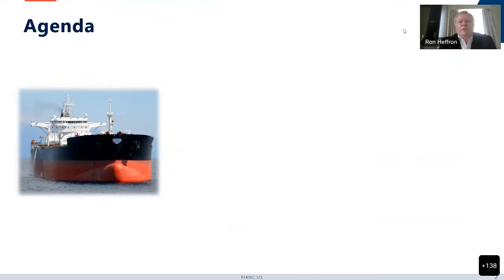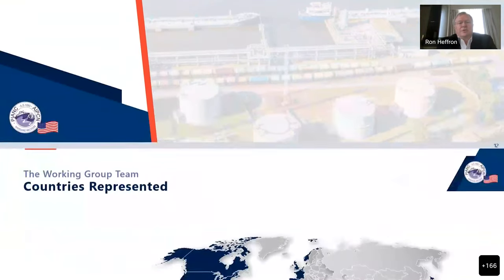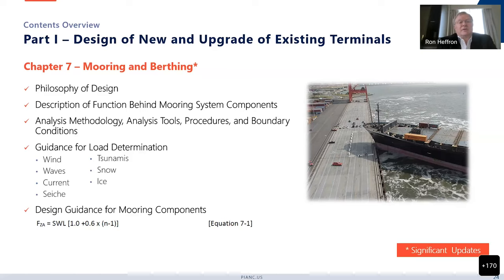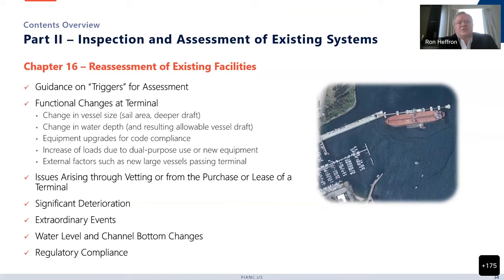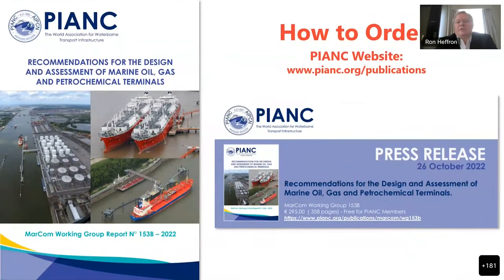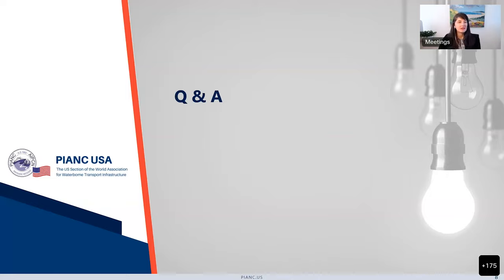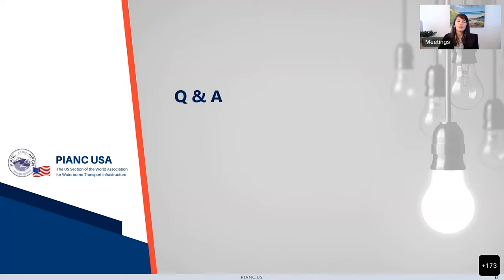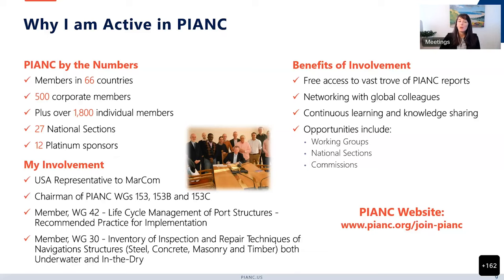PIANC USA Webinar: Design and Assessment of Marine Oil, Gas, & Petrochemical Terminals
PIANC USA hosts Ron Heffron to discuss findings from PIANC Maritime Navigation Commission (MarCom) Working Group 153B: Recommendations for the Design and Assessment of Marine Oil, Gas, & Petrochemical Terminals.

Marine Oil, Gas, and Petrochemical Terminals (MOGPTs), by the nature of materials being handled, may pose risks to the marine and coastal environment, as well as affect health and safety. Risks include spills, damage to marine life, toxic fumes or vapour clouds, and the possibility of fires and/or explosions. In many cases, these risks are exacerbated by aging infrastructure and components, as well as an inadequate design for the current operations at the terminal.

In October 2022, the PIANC Maritime Navigation Commission Working Group 153B (WG153B) published Recommendations for the Design & Assessment of Marine Oil, Gas, & Petrochemical Terminals: (2022), a set of guidelines and recommendations for the design and assessment of MOGPTs to the global community. This report updates and expands on PIANC WG153’s 2016 report of the same name, adding additional content focused on LNG terminals.

The guidelines provided focus primarily on the marine terminal infrastructure, including site selection and concept selection and everything from the ship/shore interface to the foreshore area of the terminal. The ship/shore interface includes both jetties and nearshore floating vessels and their connection to the foreshore area. The foreshore area often includes the control room, electrical power supply and distribution, lighting, pig launcher/receiver, parking, security infrastructure, and related facilities.

This event was originally recorded on February 16, 2023.